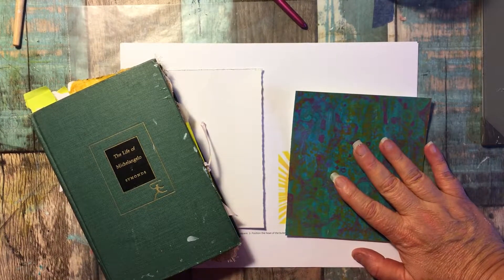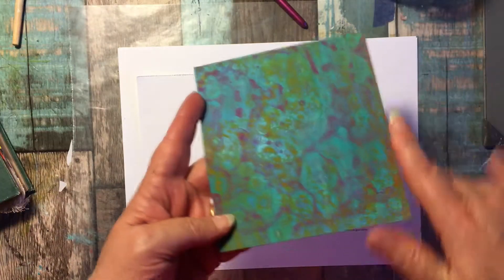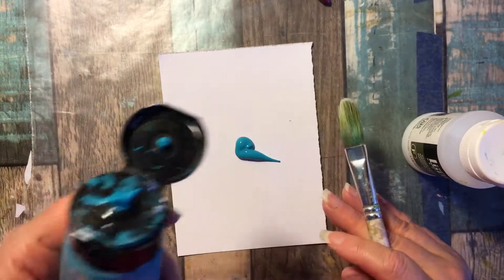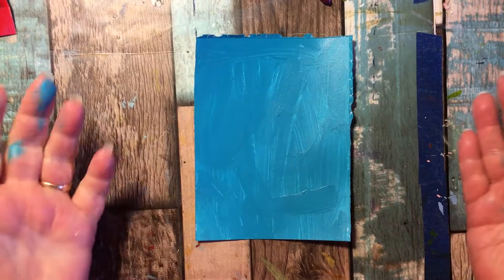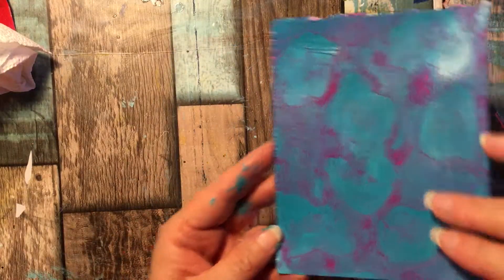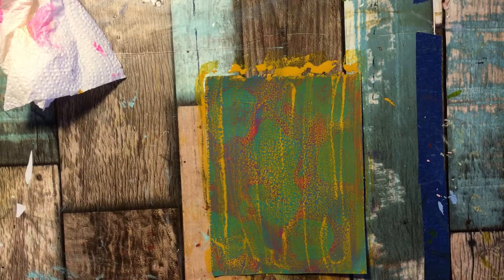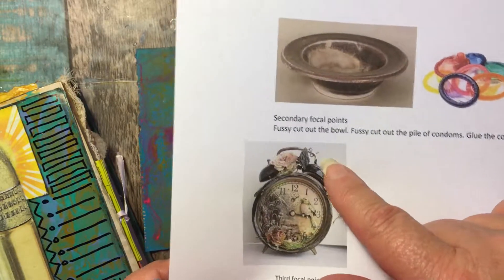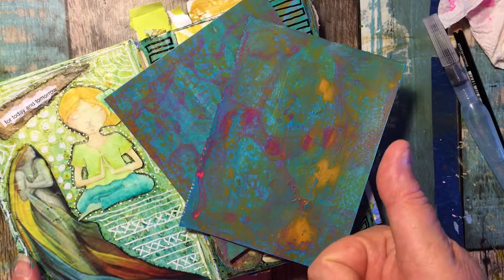Acrylic Ink & Alcohol Art Journal Backgrounds.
Though this is designed for an altered book art journal, it can be created in any art journal.